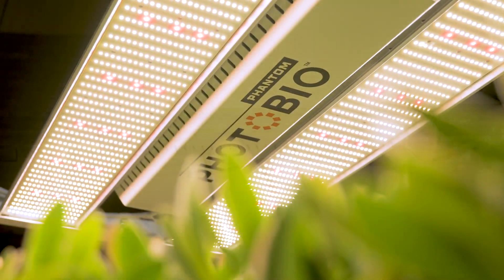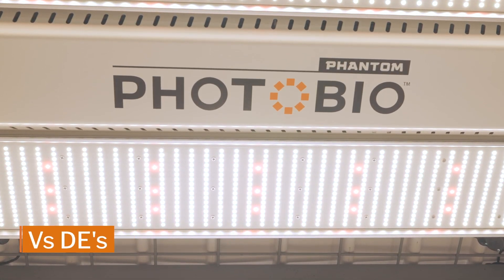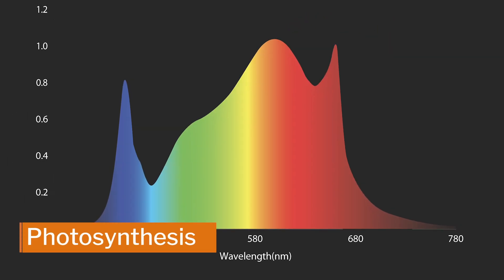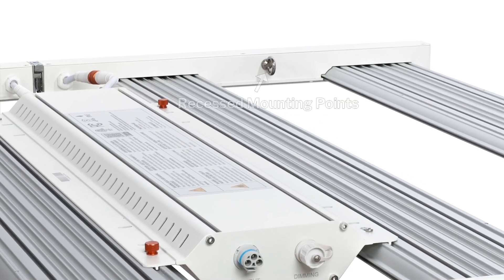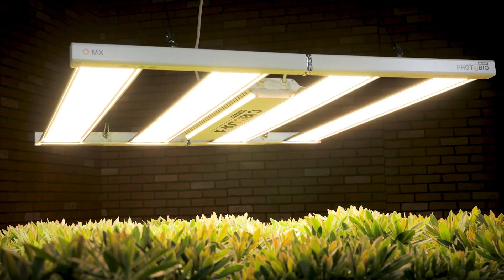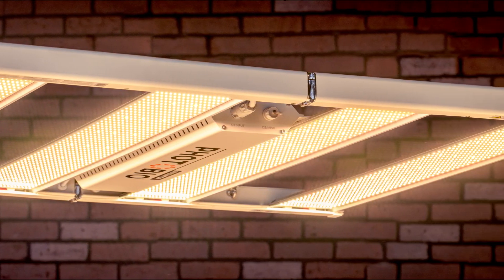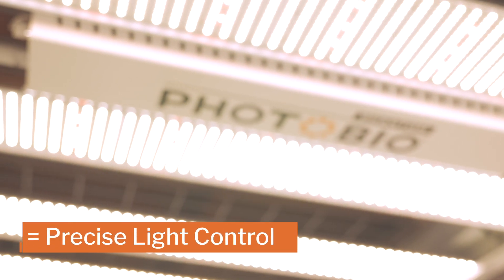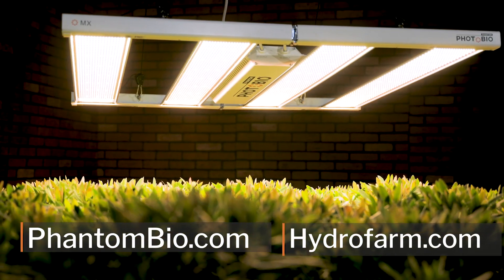Phantom Photobio•MX 680W 100-277V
Extraordinary performance. Extreme efficiency. Exacting design.

The PHOTOBIO•MX changes everything. We took a step back, evaluated all the fixtures on the market, and then set out to do things entirely different. The result is a 680W fixture delivering 15% more light to your canopy, using 35% less power than a 1000W DE fixture. Increase yields while driving down operational cost. The spectrums were developed in a private research laboratory to drive flower yield and elicit market desirable traits in short day resin producing crops.

PHOTOBIO•MX abandons the bar style concept in favor of a more efficient contiguous circuit board to deliver unparalleled PPFD uniformity to the canopy. Extensive thermal modeling and testing was conducted to ensure diodes remain well below operating temperature to maintain consistent light output and yields. 0-10V PHOTO•LOC Light Output Control allows you to precisely regulate the amount of light delivered to your plant canopy when paired with the available Autopilot PX Series controller.

PHOTOBIO•MX’s design is multilayer rack centric, providing the ability to double or triple your canopy square footage within your existing structures footprint. The driver is mounted below the fixture to maximize vertical grow space and has the ability to be remotely mounted.

PHOTOBIO•MX is designed for the serious horticultural professional looking to increase business sustainability by reducing power consumption while simultaneously improving crop performance and yield.